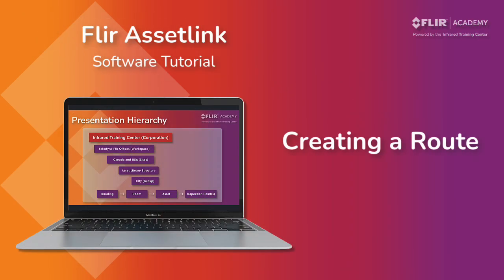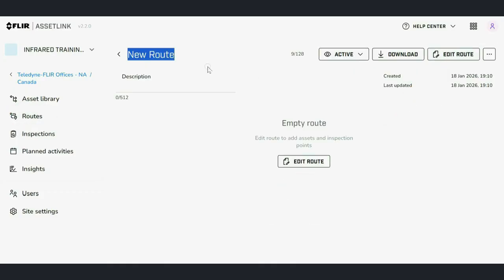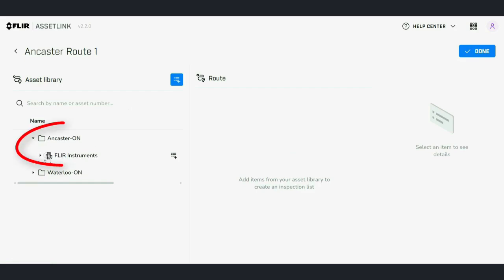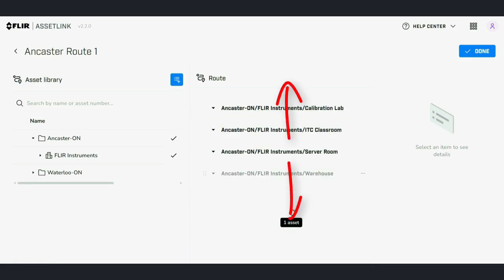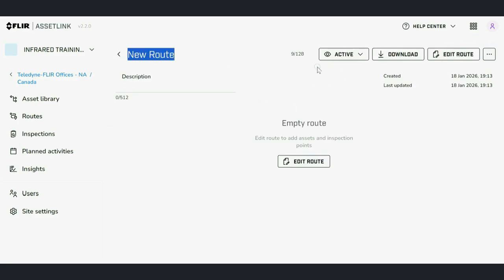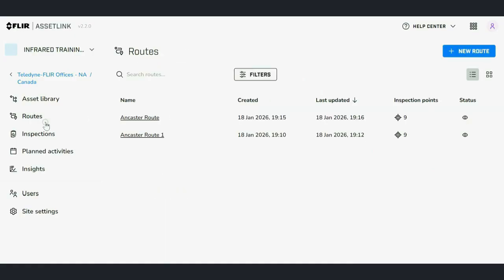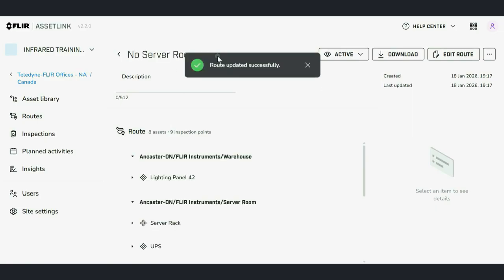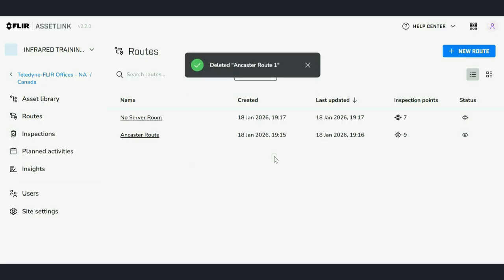Creating Routes with Assetlink - Part II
In this second segment we will discuss how to create routes with the Assetlink program using the organization database that was demonstrated in Part I of this tutorial series. Assetlink helps thermographers, and their inspection programs, work more efficiently and effectively by providing the ability to develop and load inspection routes on to their infrared camera which are used during the inspection process.